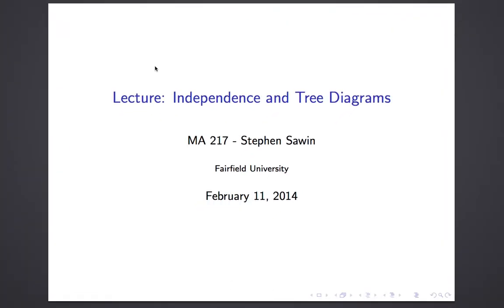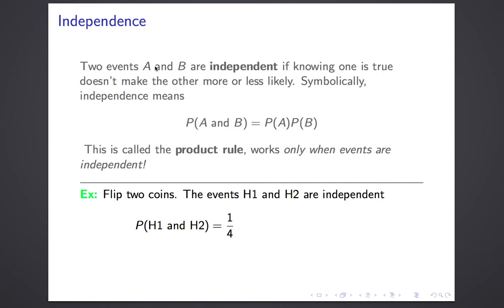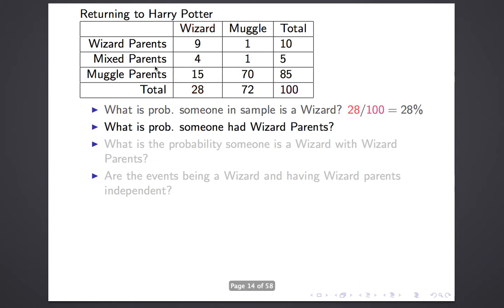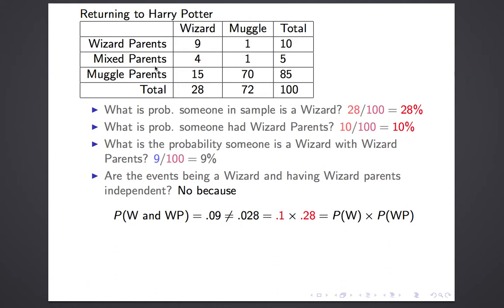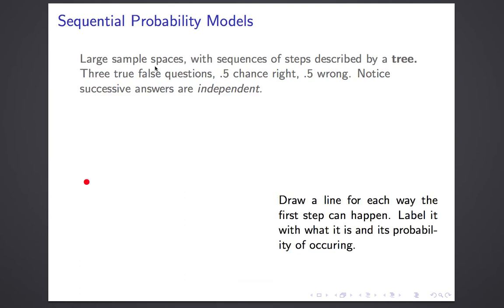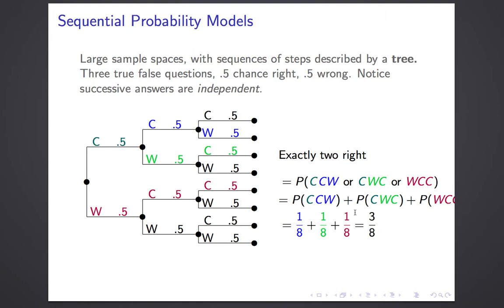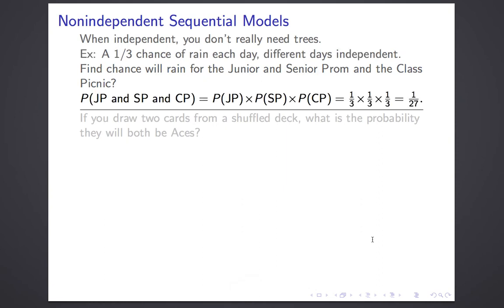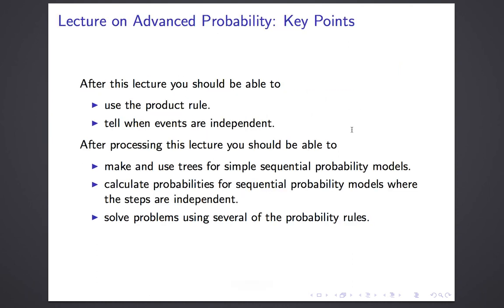Lecture 13.5 of Accelerated Statistics MA 217 at Fairfield U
This is the thirteen and a half lecture for Steve Sawin's MA 217 Accelerated Statistics class at Fairfield University covering further probability including independence and tree models of sequential probbaility.